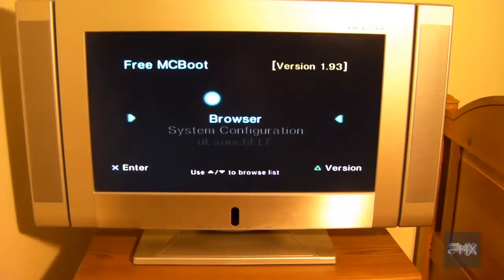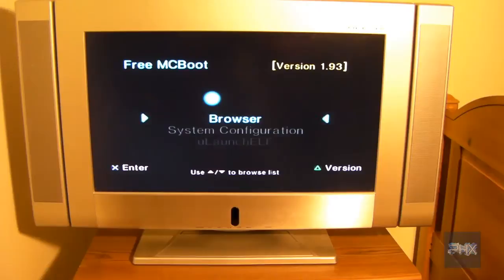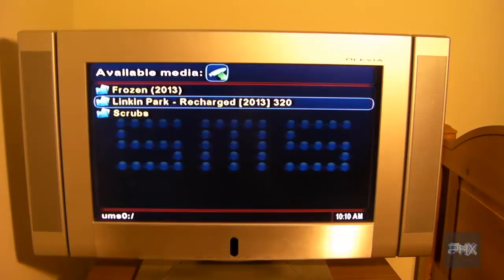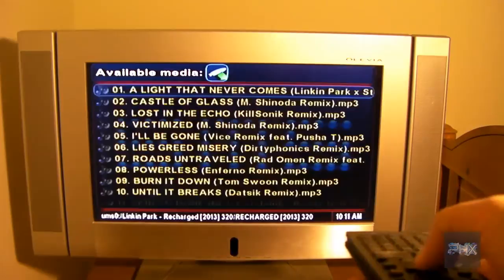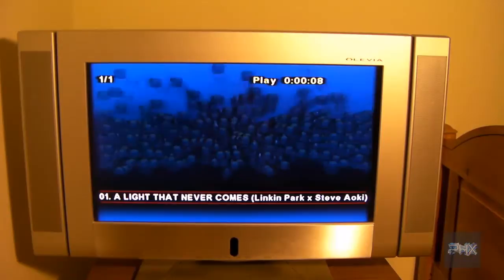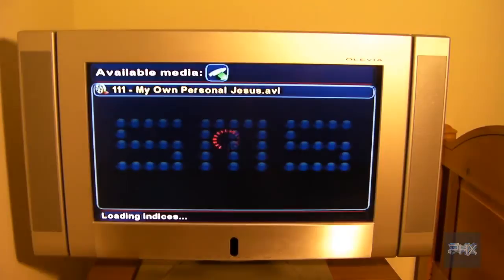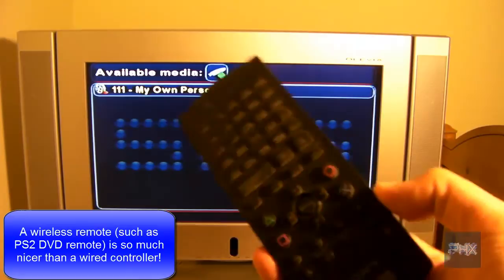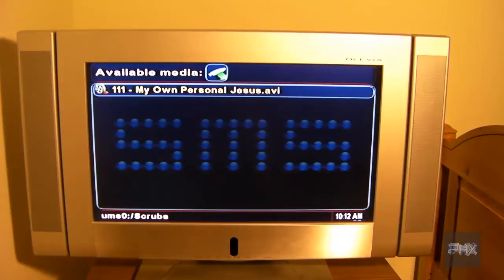[How To] Use Wireless PS2 DVD Remote With Modded PS2 For Home Theater System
A long time ago I was a PS2 junkie where I used my PS2 for everything: PS2 game playing, DVD movies, and playing .avi/.divx files and MP3 files.

Using the wired PS2 controller was OK, but not the best. Not a lot of people realize using the infrared port of the PS2 slim (or Fat PS2 controller dongle) with the PS2 DVD remote is an awesome way to control your PS2 for accessing your media files in a home theatre setup.

Watch the videos for some ideas and unleash the power of your PS2!